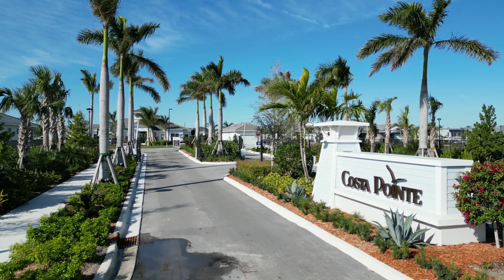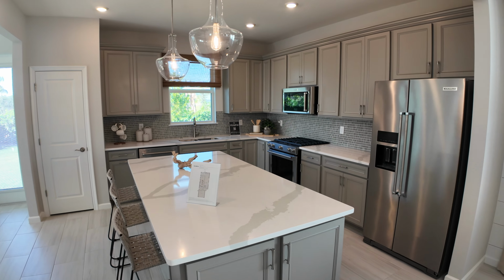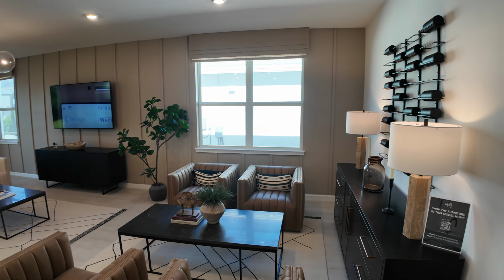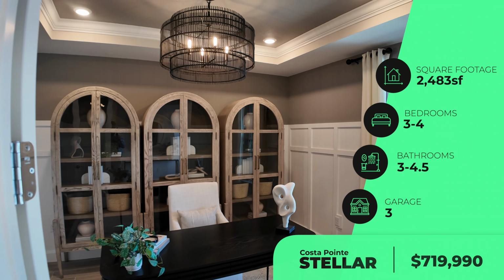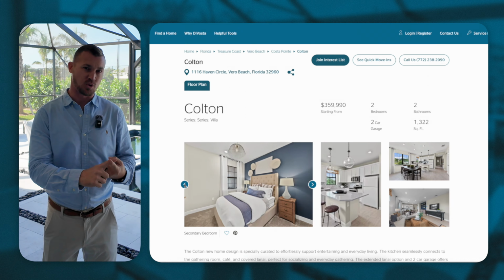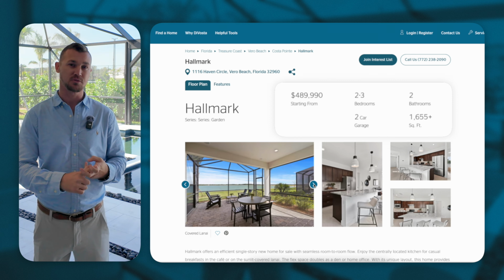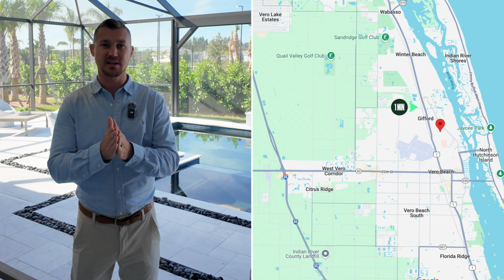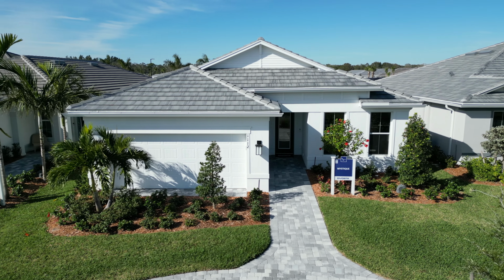Close to the Beach WITHOUT Breaking the Bank... Costa Pointe - Vero Beach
Discover Costa Pointe in Vero Beach, FL – Your dream home awaits!

In this video, we take you on a full tour of Costa Pointe’s stunning model homes, including the Compass, Mystique, and Stellar. Explore the thoughtfully designed floor plans, luxurious amenities, and unbeatable location just minutes from the beach.

What’s Covered in This Video:

Walkthrough of the Compass, Mystique, and Stellar model homes.
Overview of additional model home options and customization features.
Costa Pointe’s resort-style amenities, including a clubhouse, pool, and pickleball courts.
Prime location highlights: 6 minutes to the beach, 7 minutes to downtown Vero Beach, and more!
📍 Why Costa Pointe?

Coastal-themed new construction community with only 202 homes.
Lakeview homesites and consumer-inspired designs.
Conveniently located near shopping, dining, and outdoor recreation.

If you are considering moving to the Florida East Coast and need help finding a home in ANY market, we will help you navigate the waters and successfully make your FL dream come true!

Andrew Pensch is a Florida East Coast Real Estate Agent, a Residential, New Home Construction and Relocations specialist with the Sunshine State Company. Serving the Greater SE FL communities. Allow him to sell your home for more in less time utilizing modern marketing strategies or allow his team to lock arms with you in pursuit of your new home.

Call / Text: 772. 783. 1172